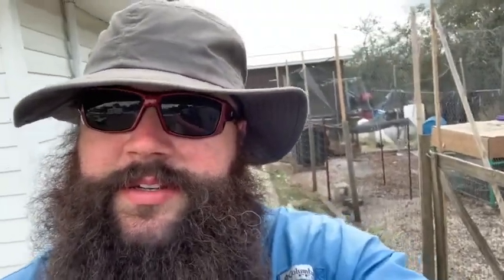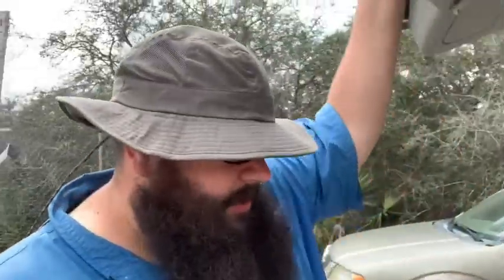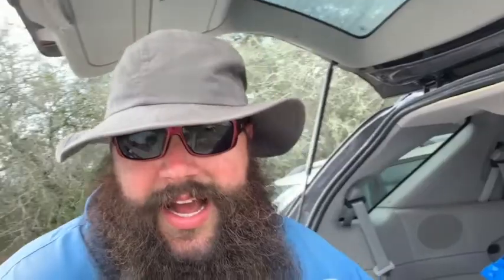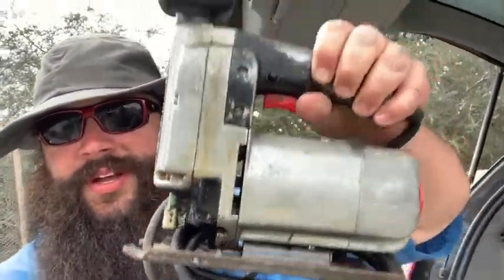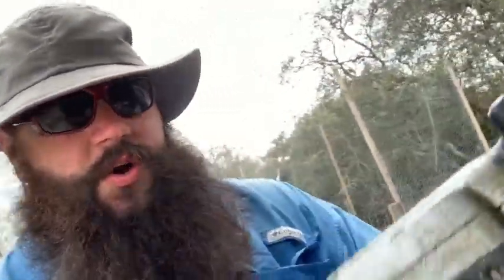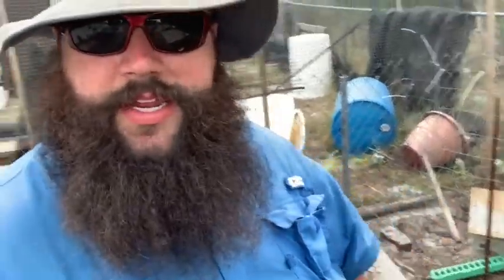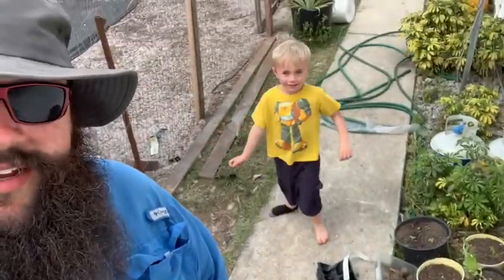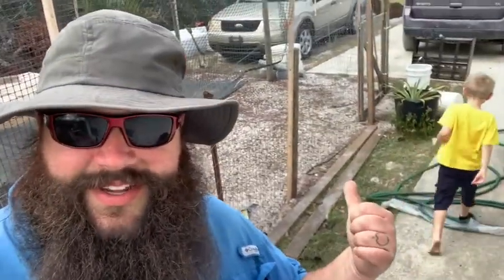Last Man on Earth was renewed for 2020! Yard Sale Deals and my thoughts on the Hu-Flu.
We got some killer deals, and I talk about my perspective on all the hullabaloo going on in our world today.